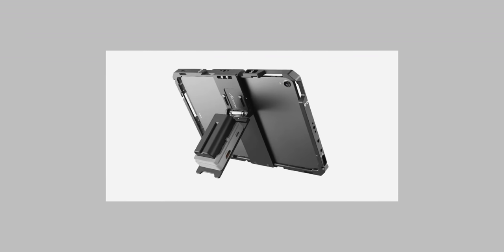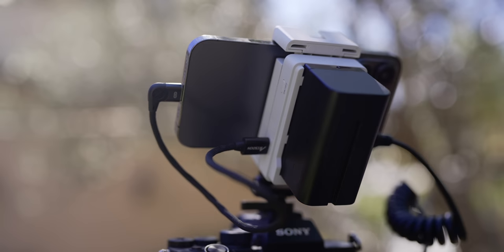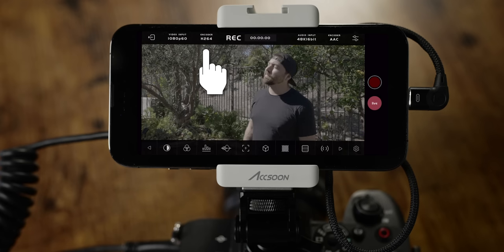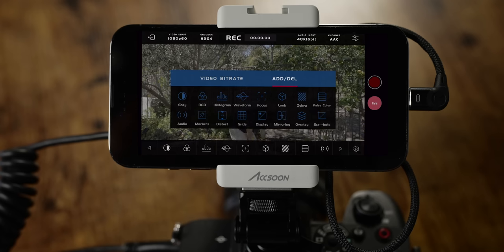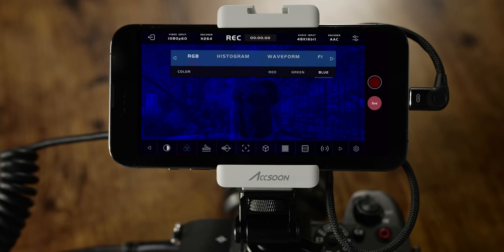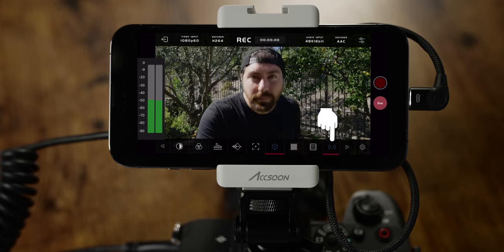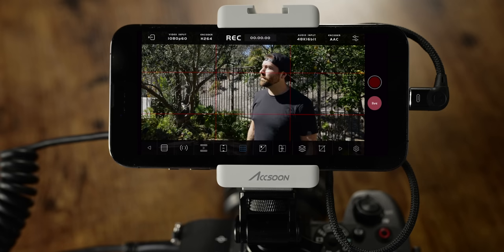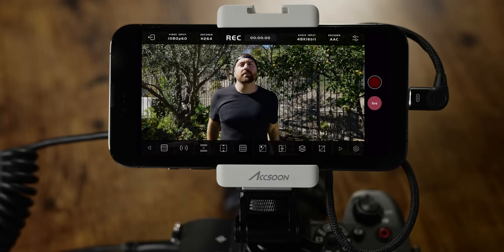Turn Your iPhone into a Monitor & Recorder with HDMI - Accsoon SeeMo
Turn you iPhone into an on camera Monitor!

More in depth classes on Story and how to grow a YouTube channel on my platform the CREATOR FILM SCHOOL

MASTER YOUR CAMERA: This class goes through all the functions of your camera so you can understand how to use it in any situation

LEARN FINAL CUT PRO: My complete 2 hour masterclass goes through how the software works and how to edit a project form start to finish.

△ All the Gear I Use To Make My Videos